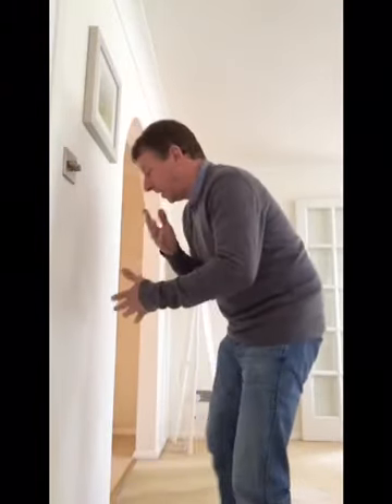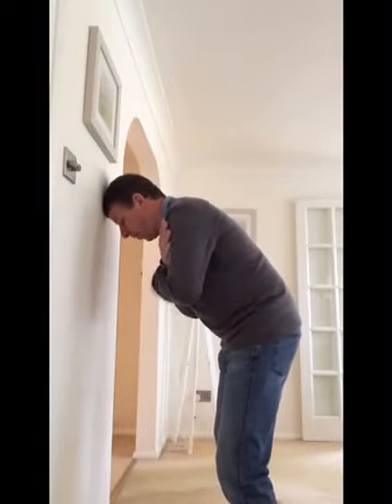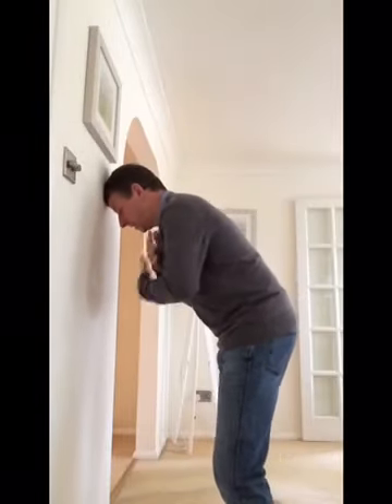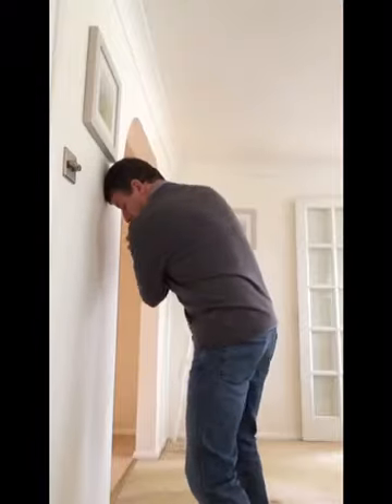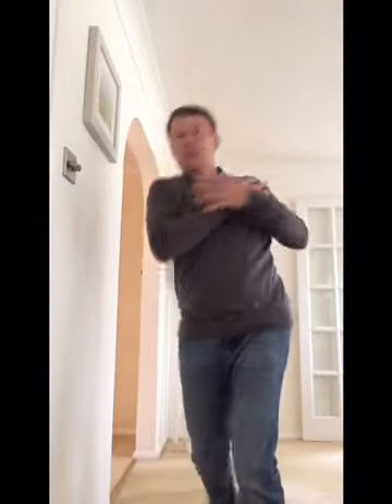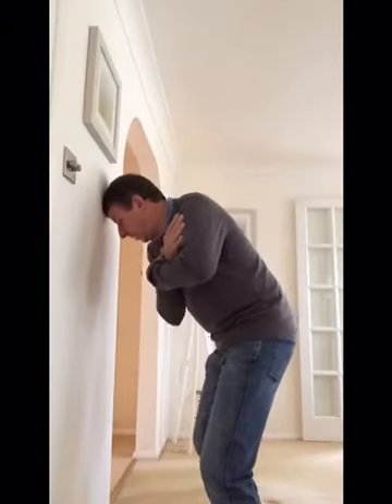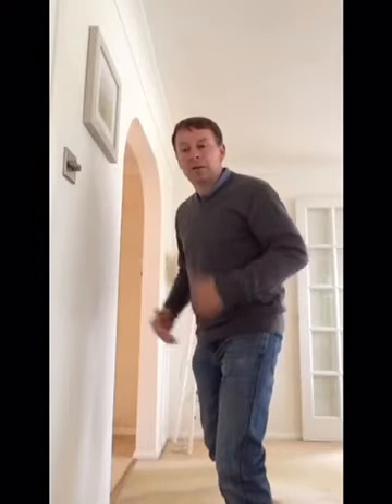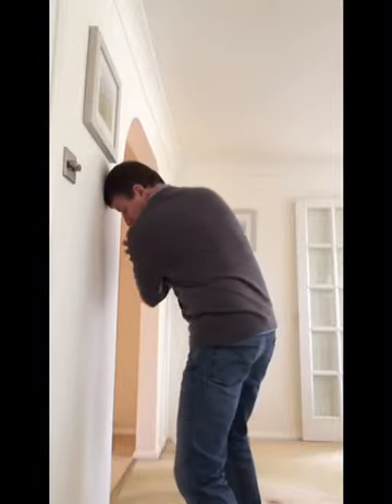Indoor Golf Drill - Body Turn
The Headbanger is a great drill that will improve your body turn during your swing and also allow if you are someone who stands up during the backswing a feeling of where you are going wrong.